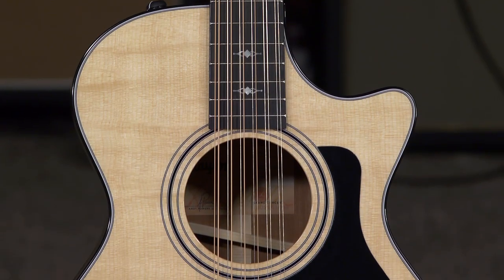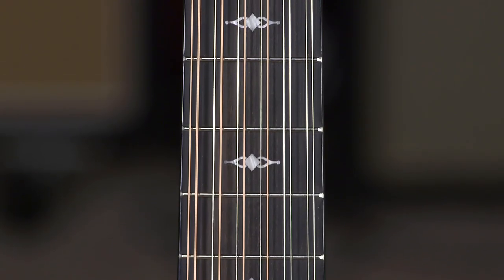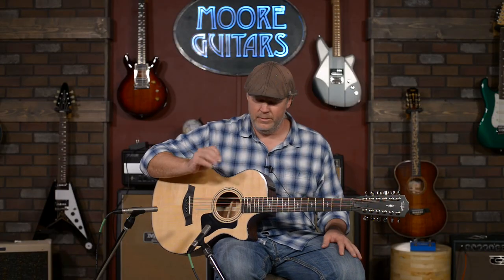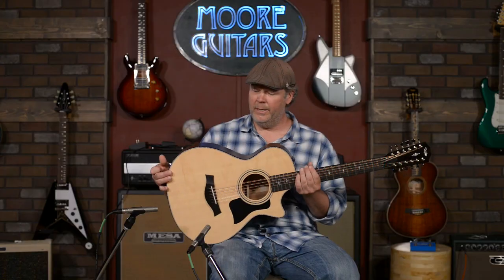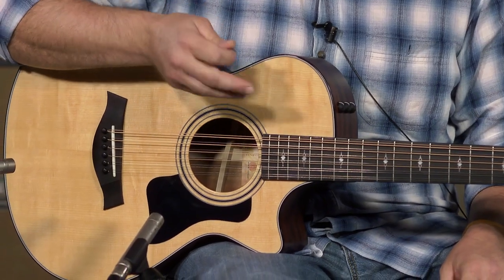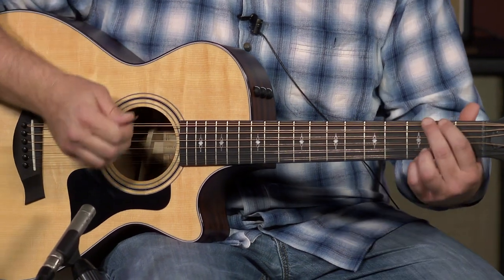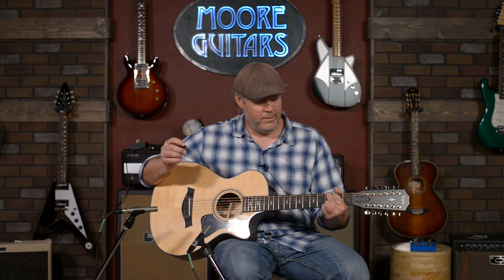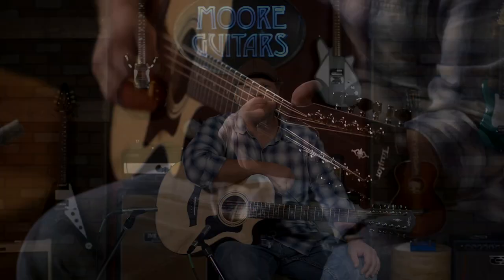Comfort and Playability in a 12-String?! Taylor 352ce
If you think fingerstylists and 12-strings don't get along, check out Taylor's 352ce. It's a Grand Concert body size with a 24-7/8" scale. The spruce/sapele body wood combination gives you the coveted Taylor sonic pallette in a easy to handle size with lower string tension. Hard strumming or subtle fingerstyle playing are equally comfortable on this American-made beauty. Jeremy considers this a standout in the world of 12-strings.